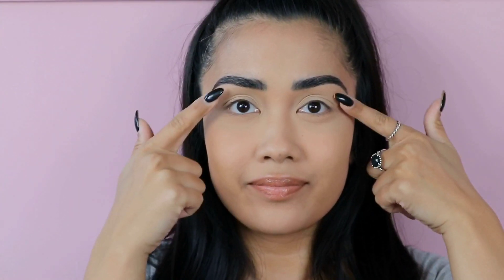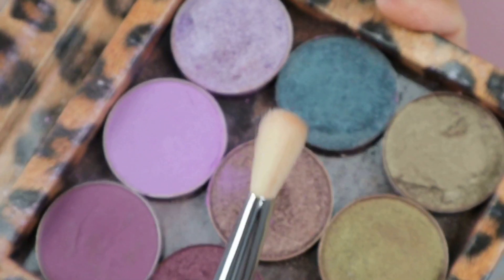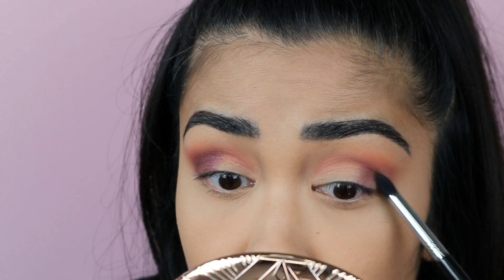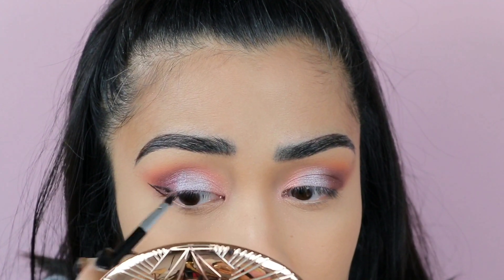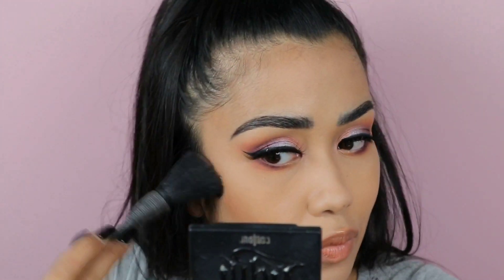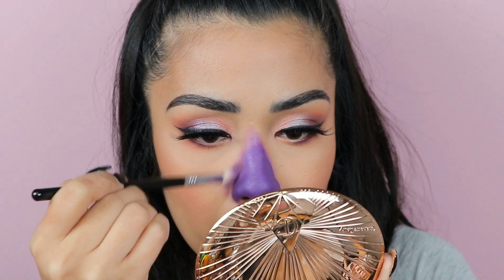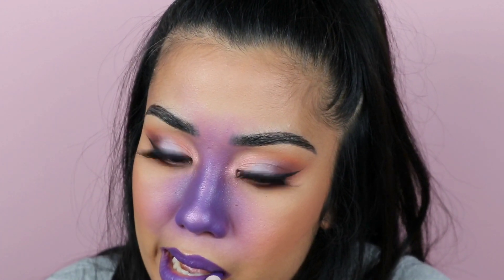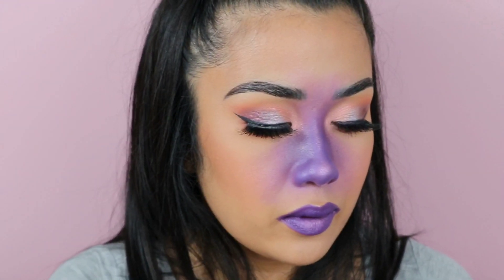Willy Wonka’s Violet Beauregarde | Easy Halloween makeup look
Products used
Purple eyeshadows from my custom palette are all from makeup geek but the shades have been renamed or discontinued